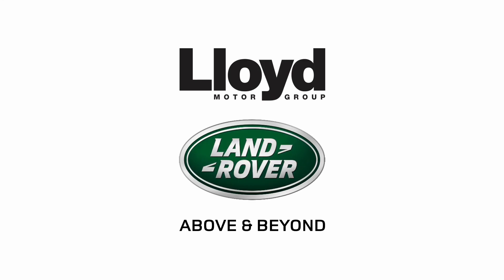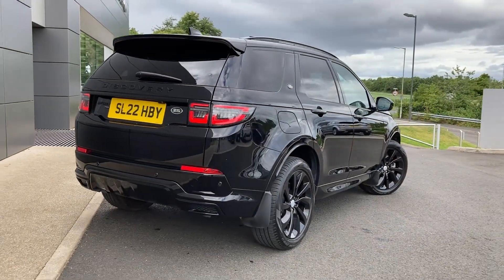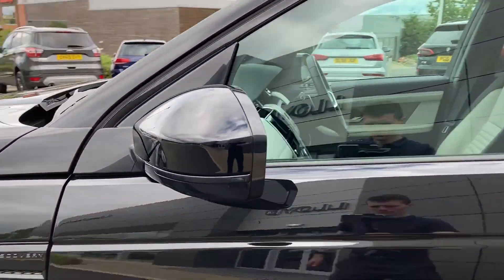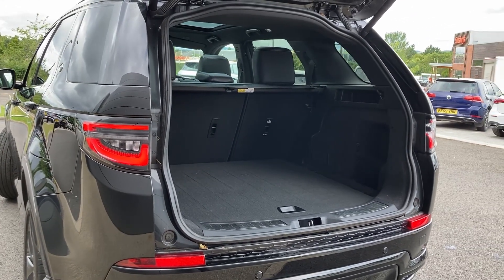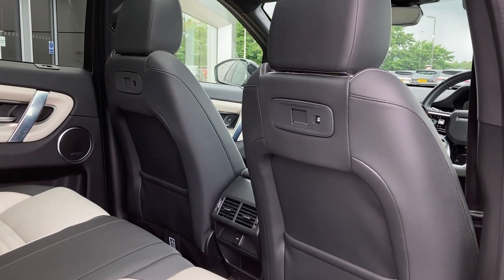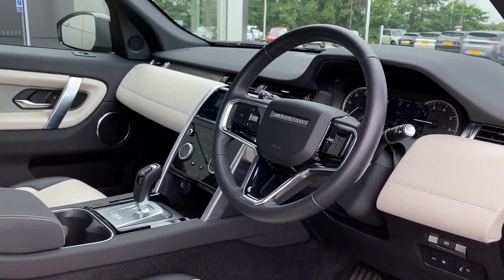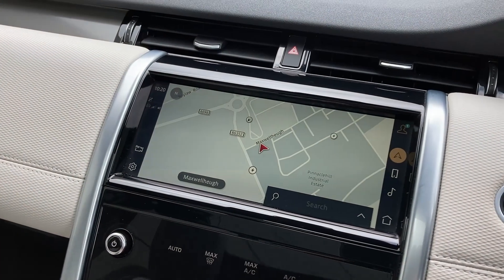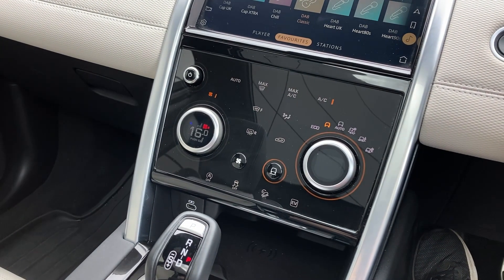LAND ROVER DISCOVERY SPORT 1 5 P300e R Dynamic SE 5dr Auto 5 Seat SL22 HBY Lloyd Land Rover Kelso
Located in a picturesque country town, Lloyd Land Rover Kelso is the perfect place to choose your Approved Used Land Rover! We are pleased to present this Land Rover Discovery Sport 1.5 P300e R-Dynamic SE finished in Santorini Black Metallic exterior paint with Ebony Grained Leather seats and 20in 5 split-spoke Style 5089 Gloss Black Alloy Wheels. Highlights on this R Dynamic SE model include Home Charging Cable, immersive Meridian(TM) Sound System and luxurious Heated Steering Wheel. As part of the Land Rover Approved Programme, you will drive away with a minimum 12 Months Land Rover Unlimited Mileage Warranty and 12 Months 24-7 Roadside Assistance, MOT Test Warranty, 165 Multi-point inspection by our franchise approved technicians as well as a complimentary half day Land Rover Experience! In addition to all the benefits of the Land Rover Approved programme, we will carry out a service prior to handover if it is due within 3 months of your vehicle s delivery! Please note that some features on this vehicle may vary from the standard specification of this model, to confirm the full range of features, please contact our sales team who will be happy to confirm. Supporting you from test-drive, part exchange valuation, selecting a finance package through to purchasing your dream vehicle, our dedicated and friendly sales team are with you every step of the way.